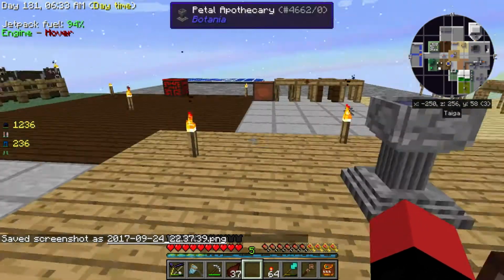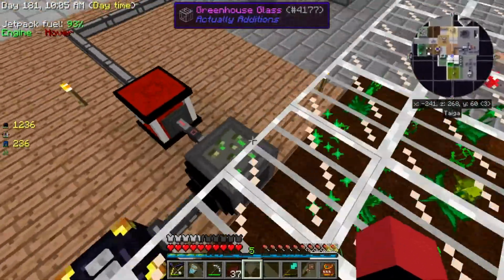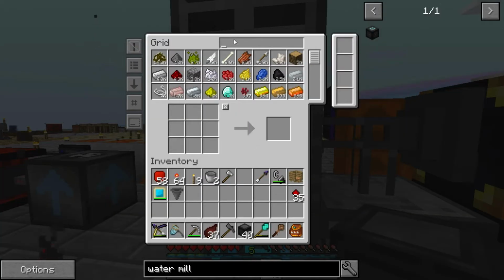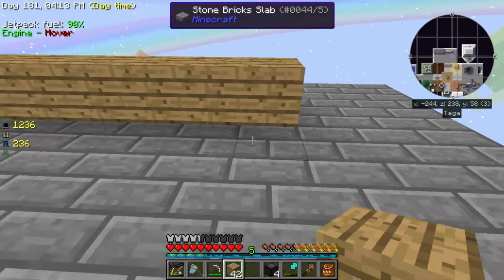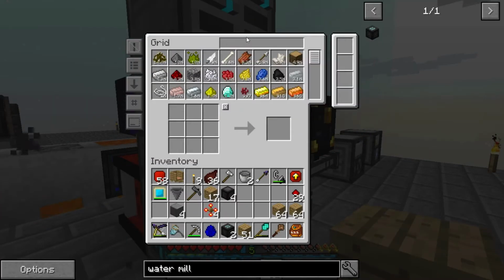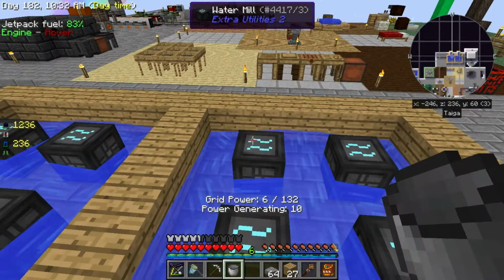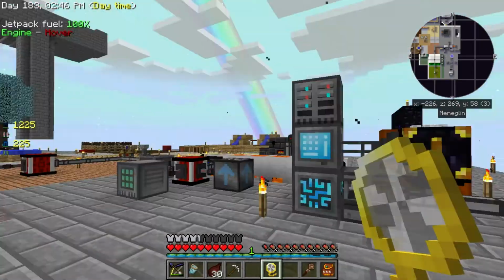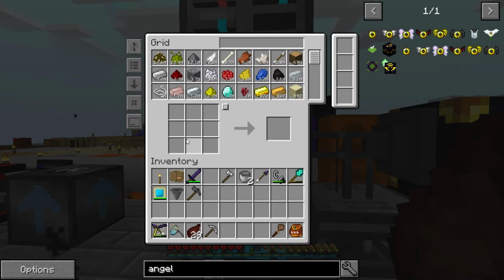Minecraft Sky Factory 3 #9: Water Mill Setup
Let's get our Grid Power stabilized today. I also respond to some community feedback so sit back relax and if you're new to the channel I would love to hear from you.

Intro and Outro:
Song: Wave Dash - Chris Poirier